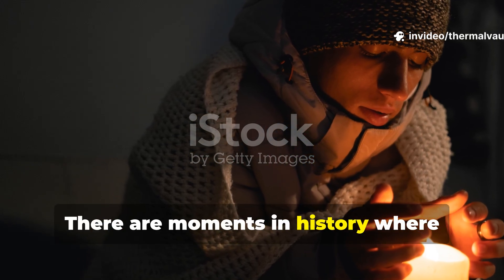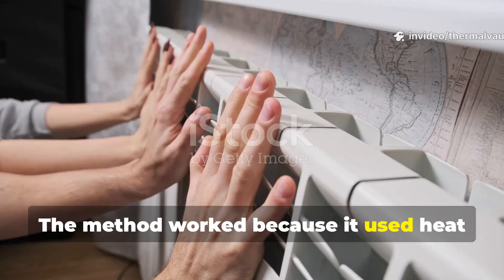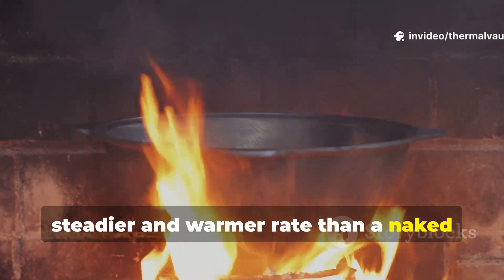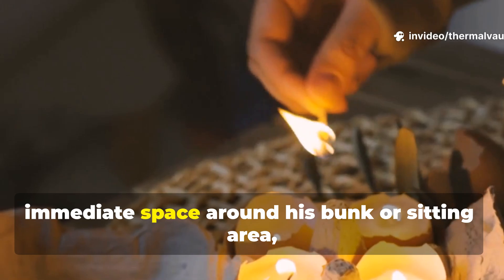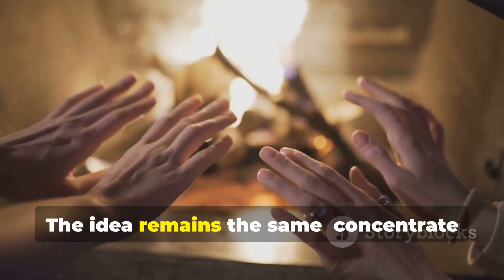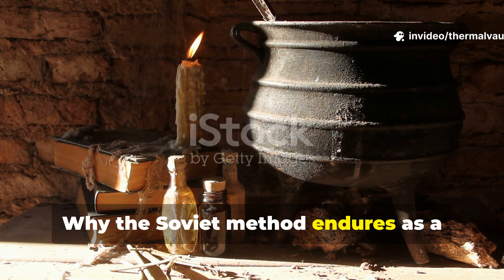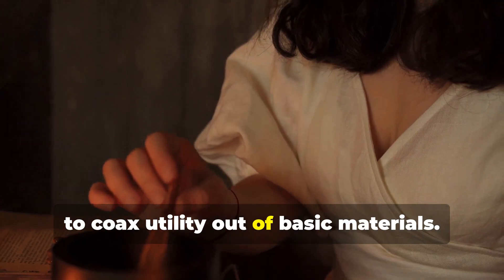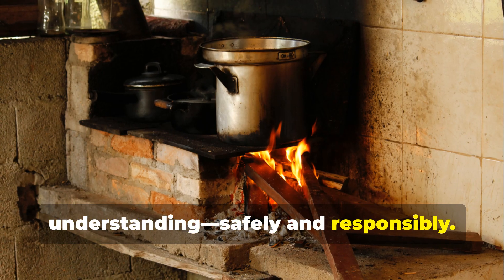The Soviet Candle Method That Heated Rooms Overnight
In the Soviet Union, winter temperatures often dropped to levels that overwhelmed old buildings, struggling radiators, and far-flung rural homes. This documentary explores the legendary Soviet “candle method” — a heating workaround referenced in memoirs, Cold War research reports, and survival accounts from remote Siberian settlements.

We dive into the cultural history, the scientific logic behind the method, and why candle-based heating improvisations became iconic during energy shortages. This is a look into Cold War domestic life, engineering constraints, and the resilience of people living through extreme cold — not a guide to creating heaters.